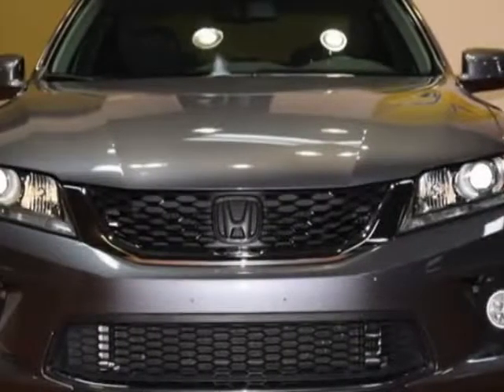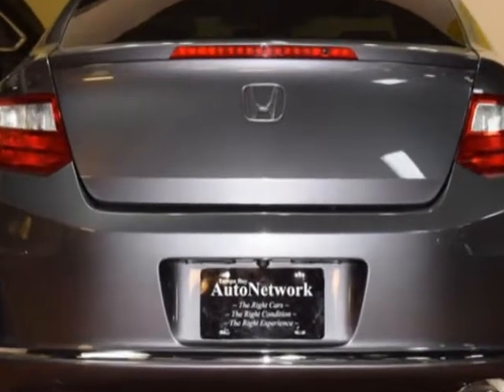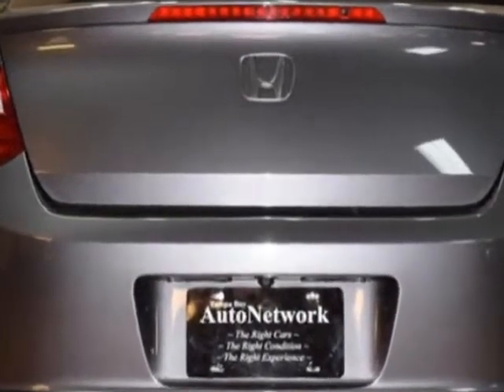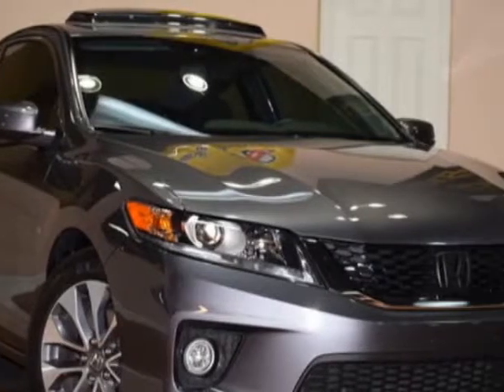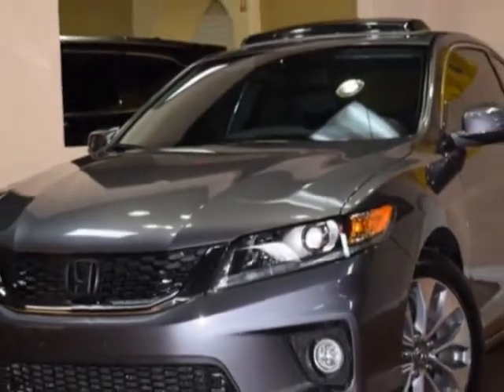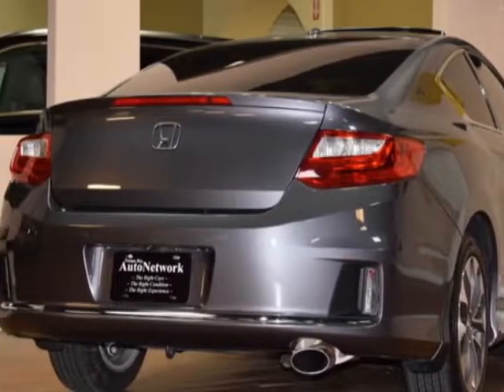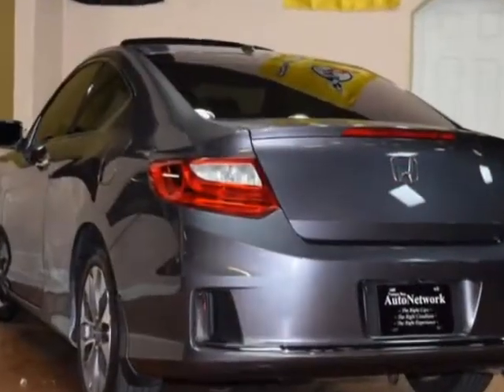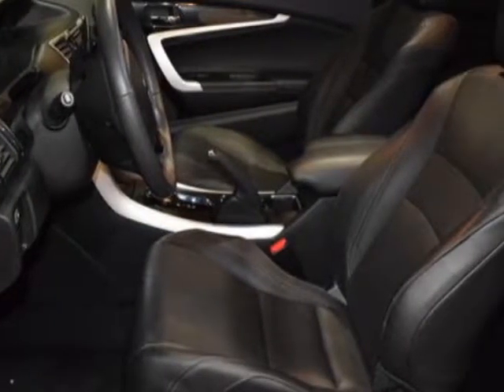2015 Honda Accord Coupe 2dr I4 CVT EX-L Coupe - Tampa, FL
Tampa Bay Auto Network, Tampa, FL - ~ BACK-UP CAMERA ~ SIDE-VIEW CAMERA ~ SUNROOF ~ HEATED SEATS ~ LANE DEPARTURE ~